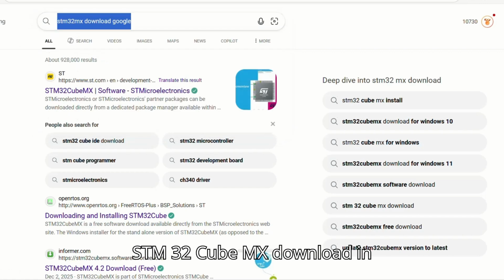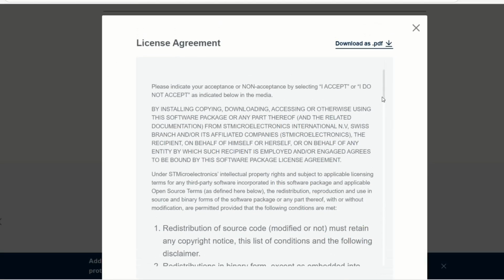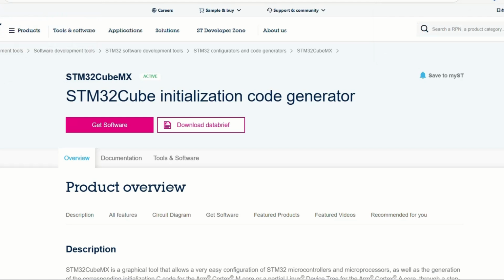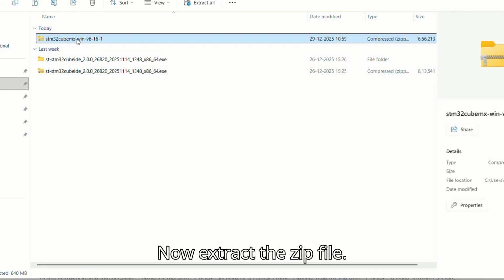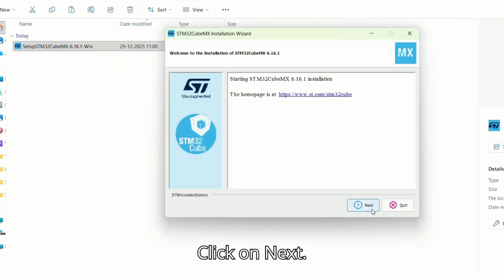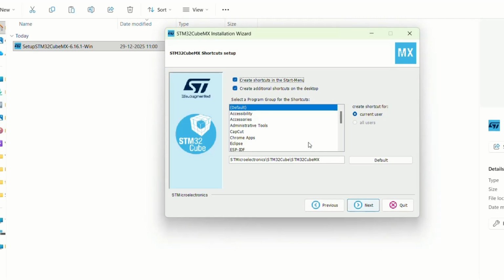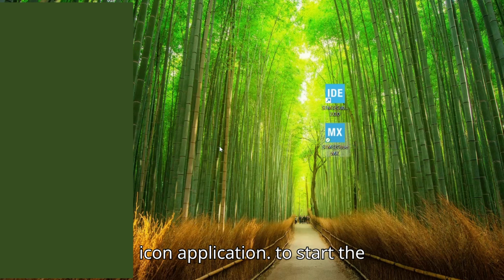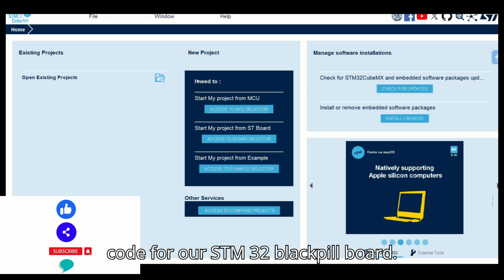How to download and install STM32CubeMX Software?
HI,
How to download and install STM32CubeMX ver 6.16.1-WinSoftware.
It is a initialization code generator.